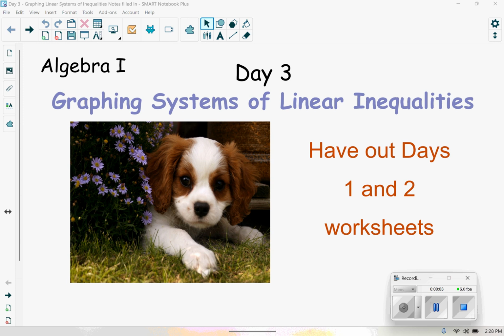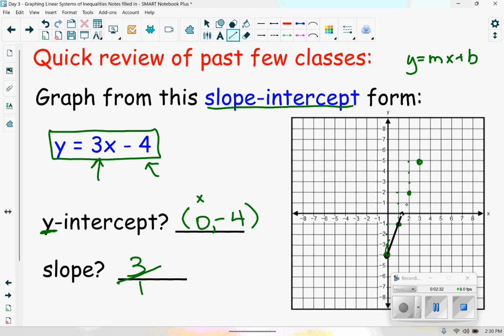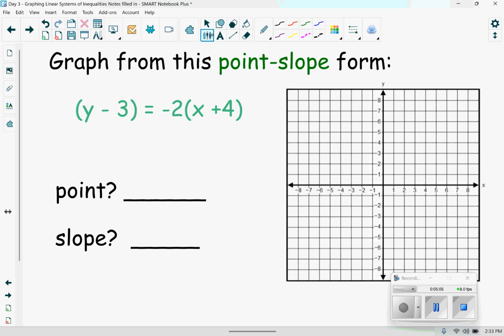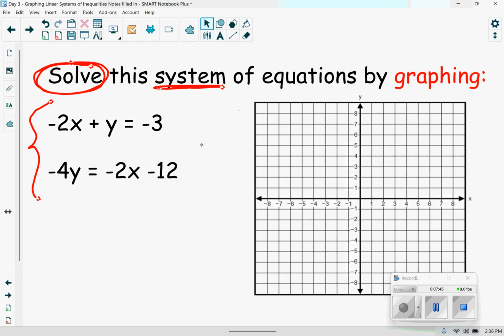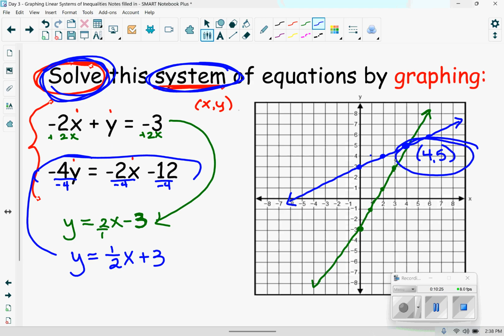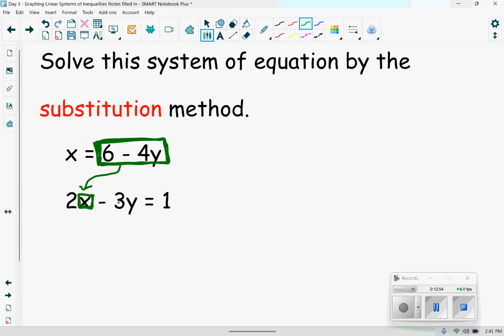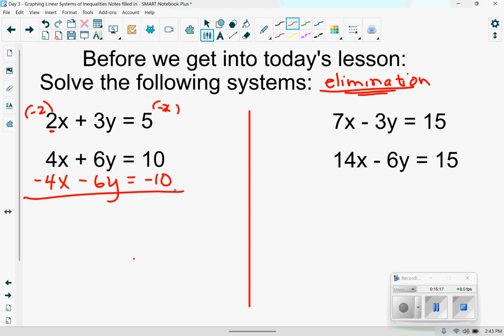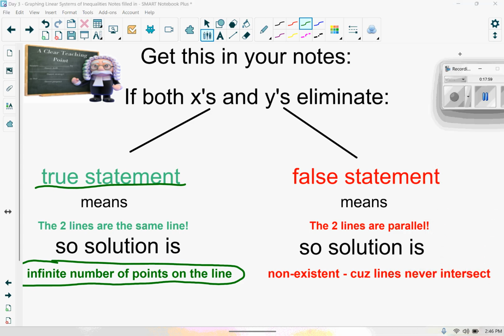Solving Linear Systems of INEQUALITIES PART 1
Pre-lesson about graphing lines from 3 forms of a linear equation